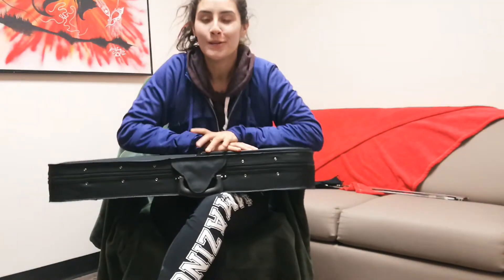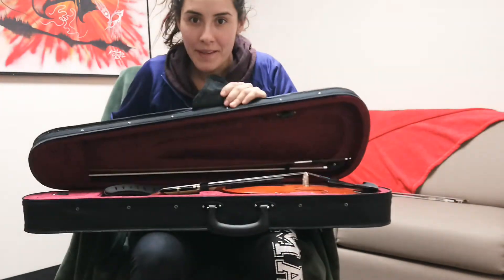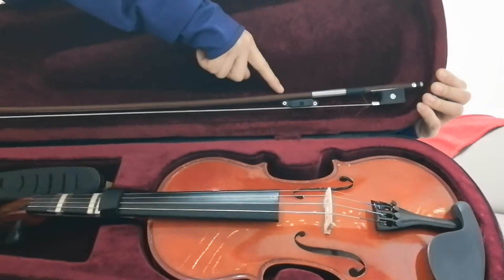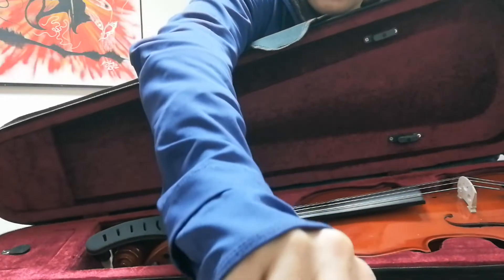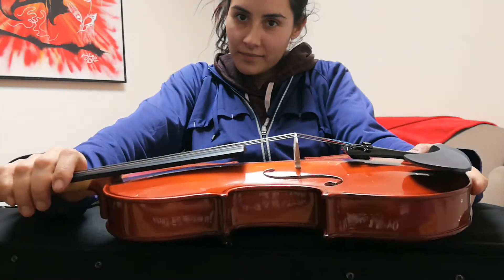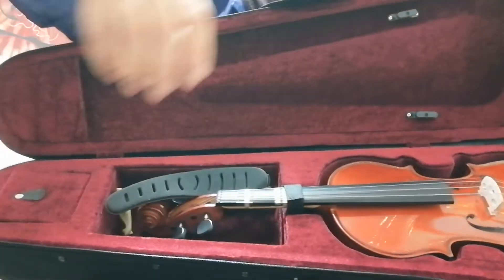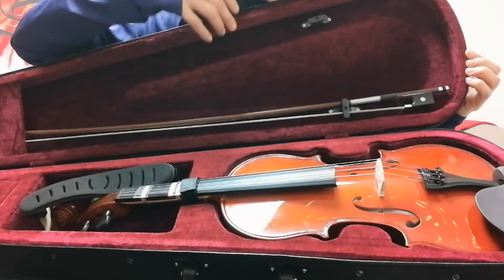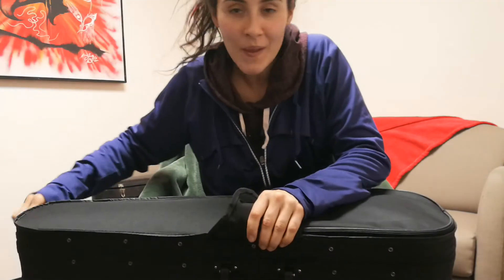How to take your fiddle out of the case and then put it back in again